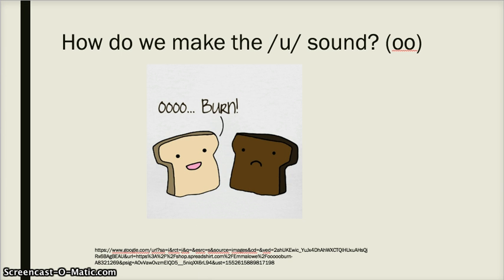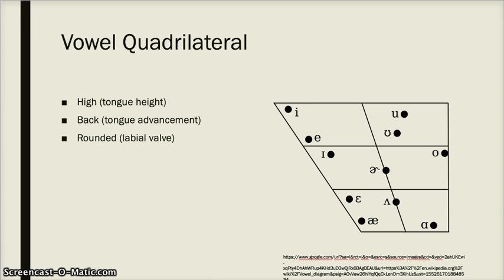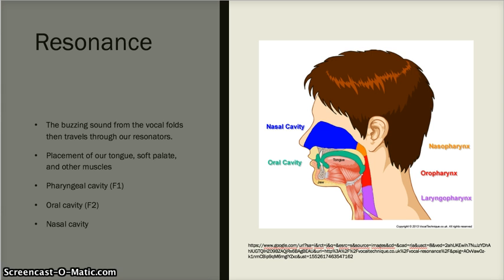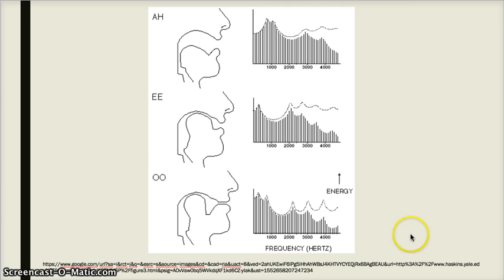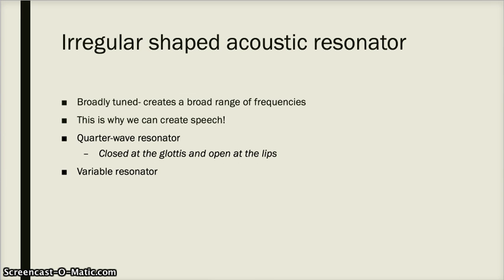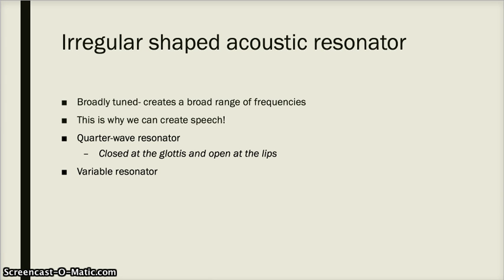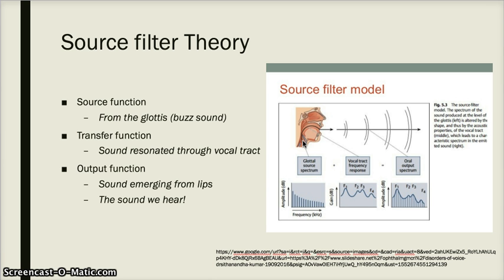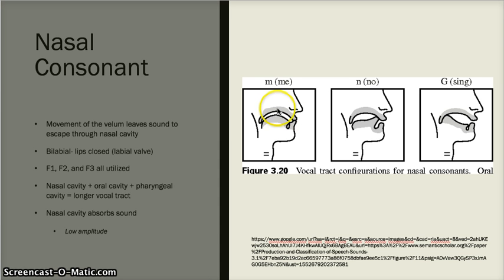Shaping Sound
Audriana Baker- Shaping Sound